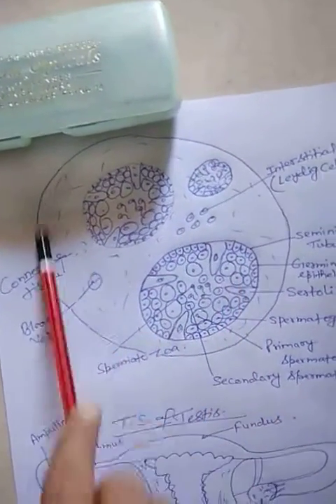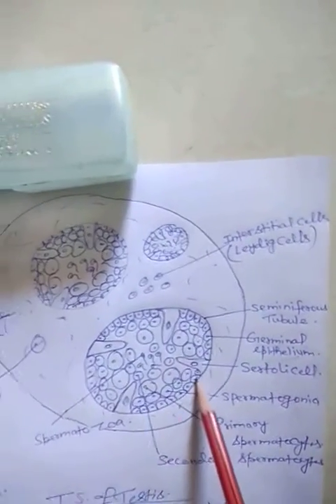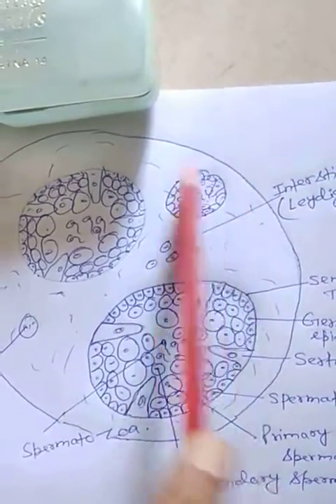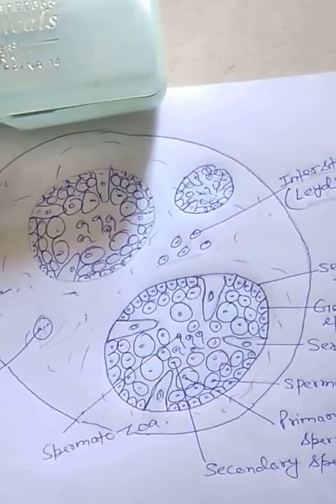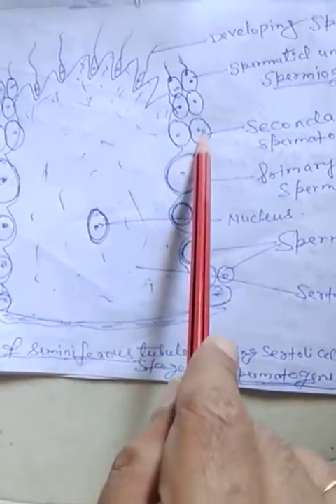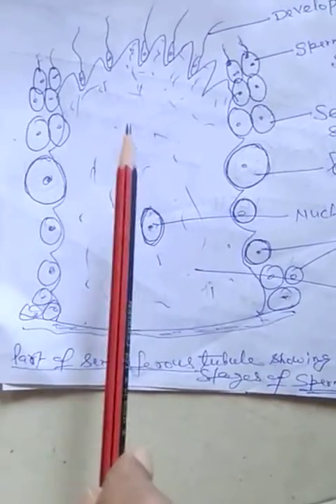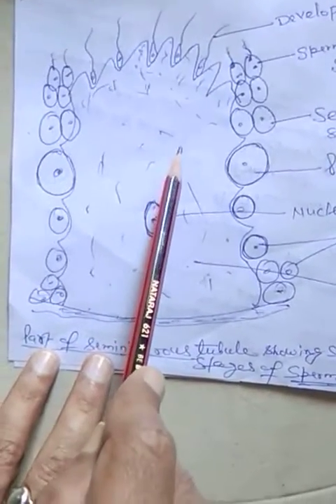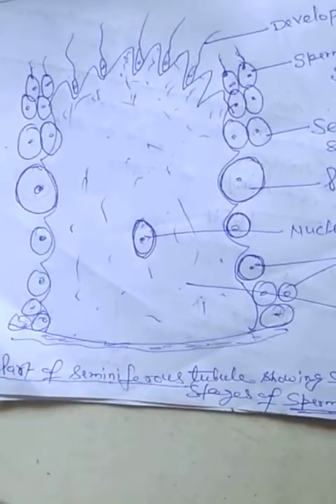Human reproduction class-12 part-2 bye Sudhir sir